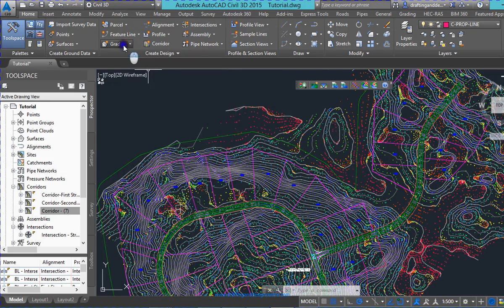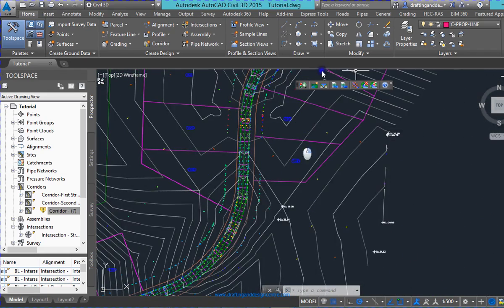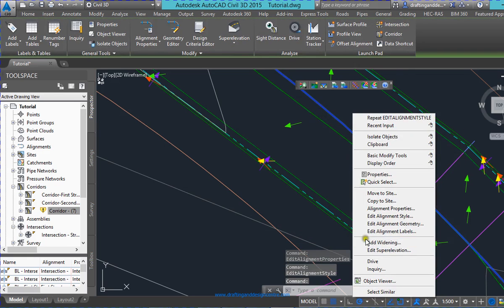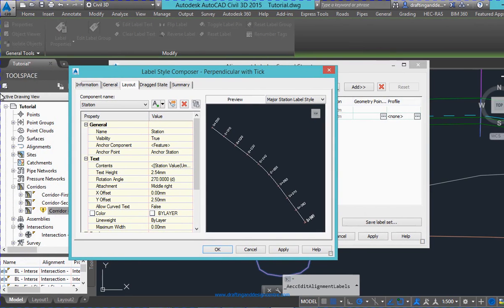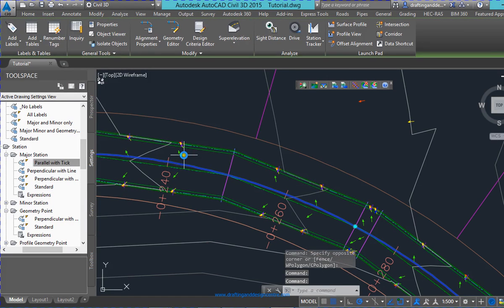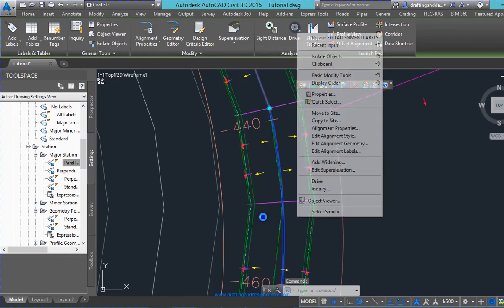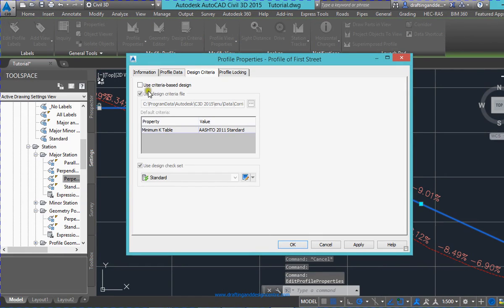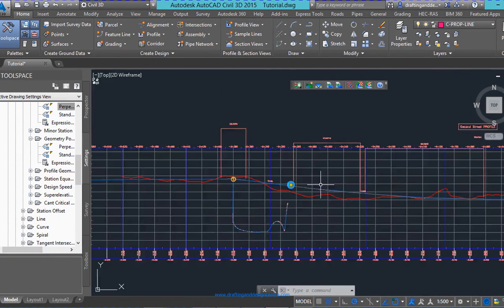Assigning design standards and grading tips